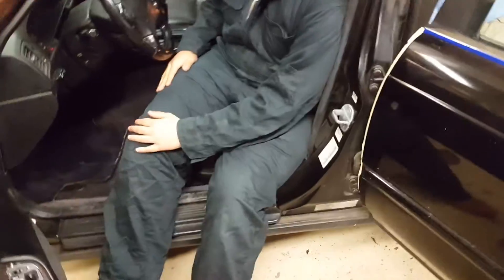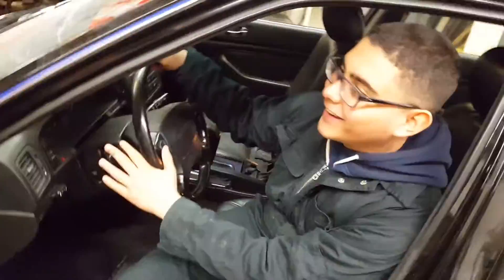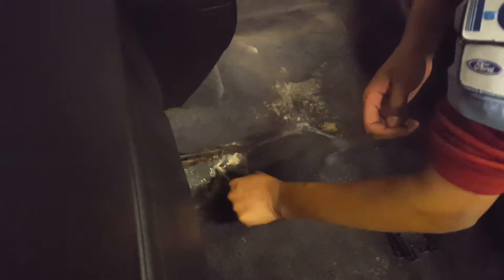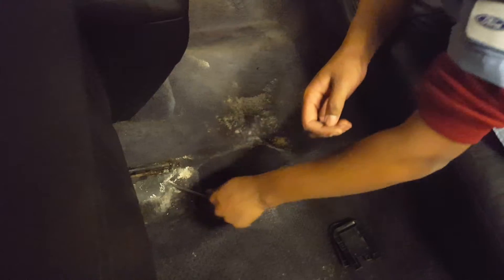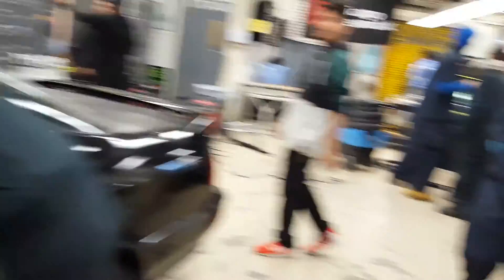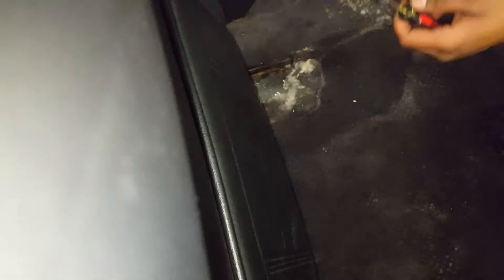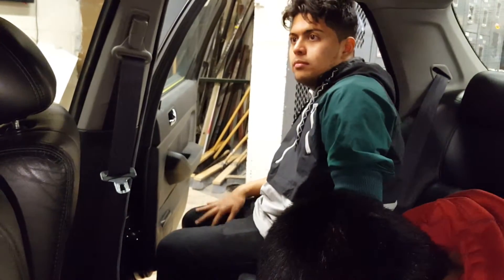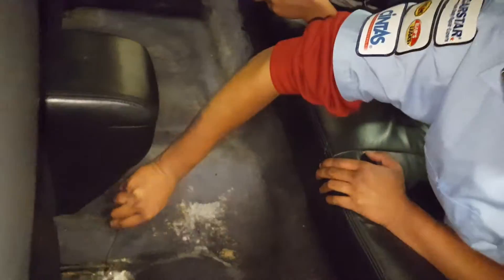A Day In Shop Class Part 2